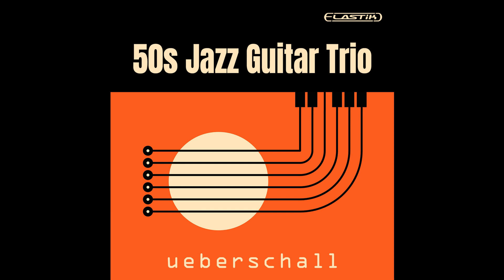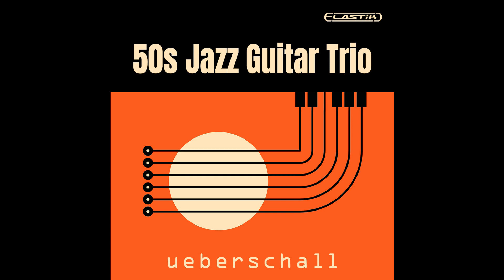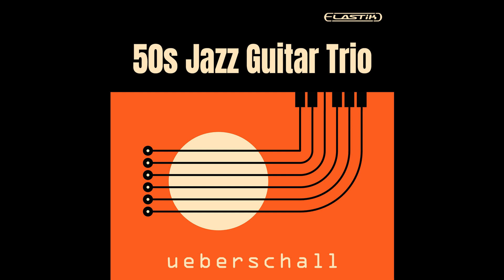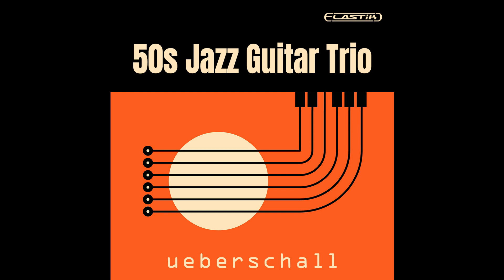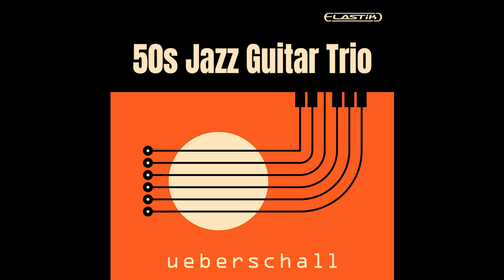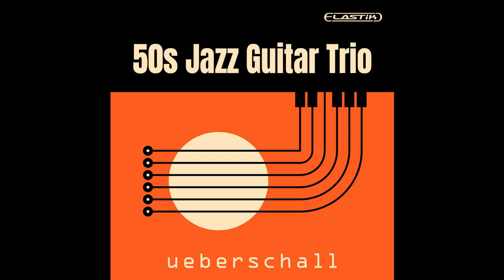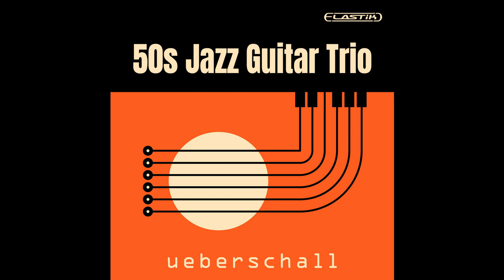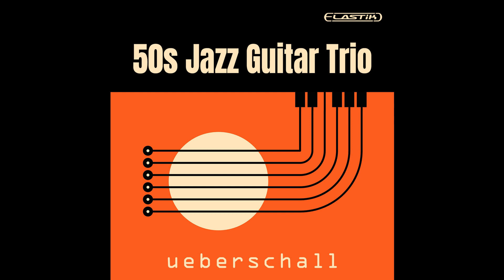Ueberschall releases 50s Jazz Guitar Trio (Elastik soundbank)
Ueberschall has released 50s Jazz Guitar Trio.

Here is what they say:

50s Jazz Guitar Trio delivers the classic sound of a compact guitar-led jazz band. While the instruments are recorded to the highest standards, the warm and intimate tones of both the acoustic and electric guitars are a perfect match for the library's 50s-inspired jazz tunes. With smooth moods throughout, and that inimitable sense of top-class musicians locked into the groove, 50s Jazz Guitar Trio is the real deal.

The library contains 5 construction kits and nearly 2GB of sample material. Original tempos range from 120 to 160 BPM. A range of time signatures – 4/4, 5/4 and 3/4 - are also present but, Ueberschall says "whatever the tempo or time base, these tunes swing beautifully".

There are 531 loops and phrases in total. Each of the construction kits offers three or four distinct musical parts, as well as both intro and outro sections. Instruments consist of acoustic drums, electric bass and both acoustic and electric guitars. Alongside pre-mixed drum loops, each construction kit includes individual drum loops for kick, snare (top and bottom), hihat, tom, ride, overhead and room mics allowing you to craft the perfect drum mix for your project. With guitar leading the way, each song section includes both rhythm and lead line guitar performances. Mic and line recordings are included for most of the performances. All bass phrases are also present as both amp and line versions.

This combination of features within each construction kit make it both easy to construct full song-length arrangements and to ensure that you have the maximum flexibility to control every aspect of you mix. In addition, Elastik 3's powerful processing options, including tempo manipulation and ReTune, make it possible to fine-tune individual loops and to sit seamlessly within your overall project.

Ueberschall continues:

50s Jazz Guitar Trio is a perfect complement to our other jazz-based titles including the Jazz Works series. Whether for songwriters, music producers or media composers, 50s Jazz Guitar Trio provides an inspiring starting point for creating a jazz groove with a sophisticated, warm, guitar-led vibe.

Summary:

Credits: All instruments played by Kai Reuter.
1.8 GB, 5 Construction Kits, 531 Loops & Samples.
Genre: 50s Jazz.
Elastik Soundbank for Mac/Win - AU/VST/AAX/StandAlone.
Elastik Player included - no sampler required.